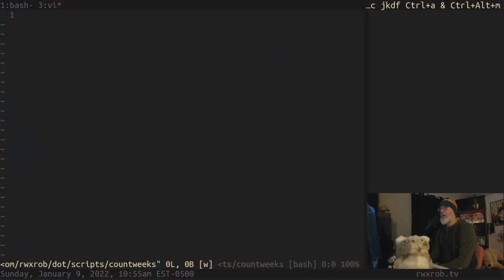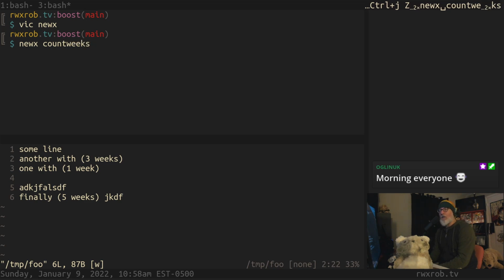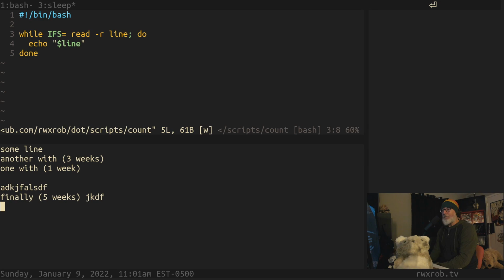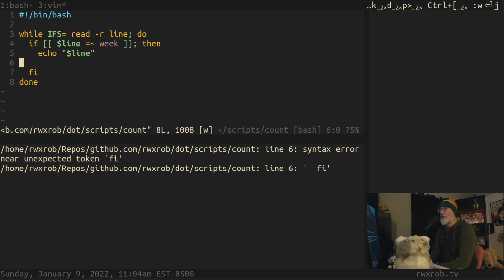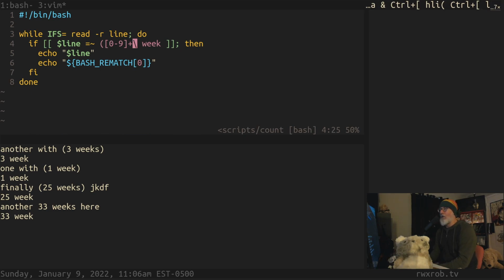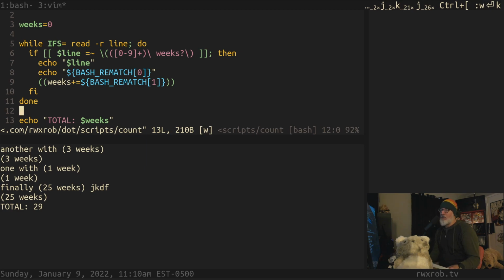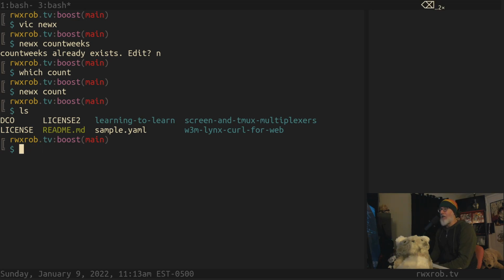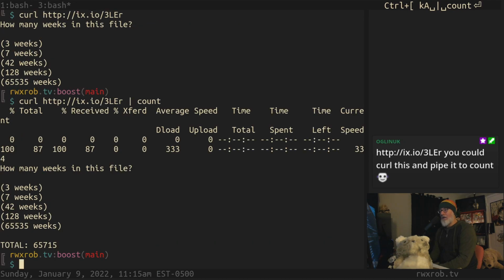🎬 Count Total Weeks from Vim with Bash Filter Script